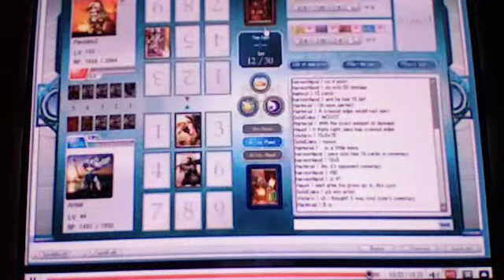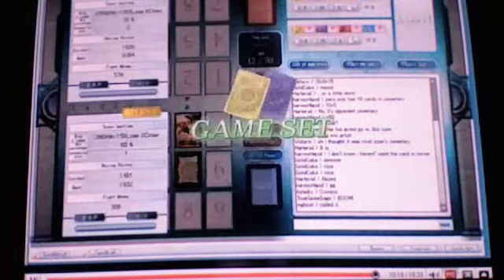Alteil Tourny Finals - Peralisc2 vs. Artist - Part 2 of 2